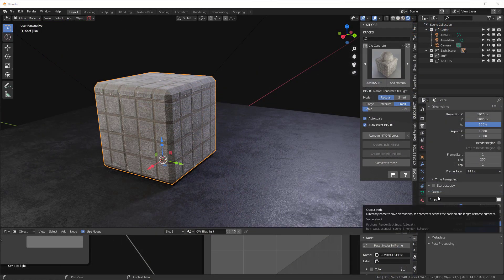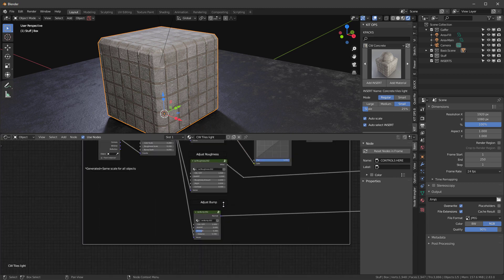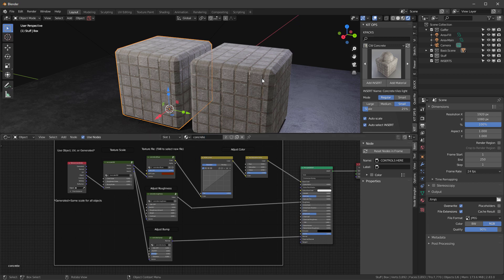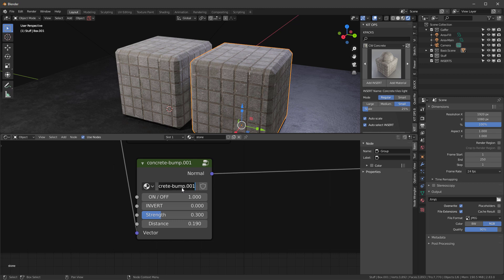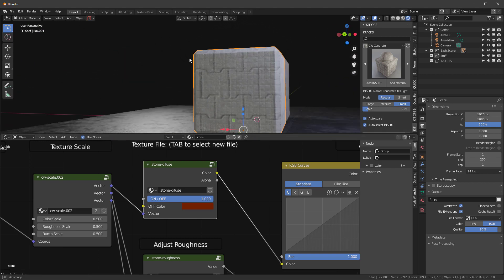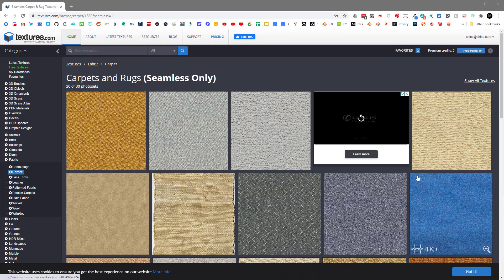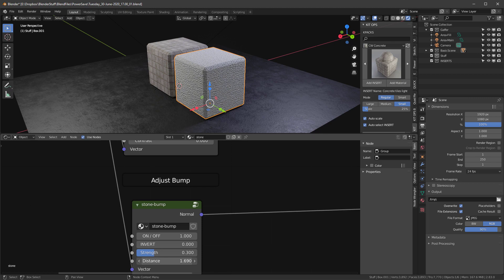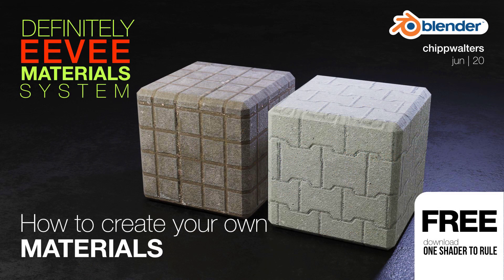Creating Blender Materials with FREE One Shader to Rule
Create your own photorealistic and super EEVEE efficient materials using only one texture map.
Works with both EEVEE Materials System ($) and the FREE One Shader to Rule.